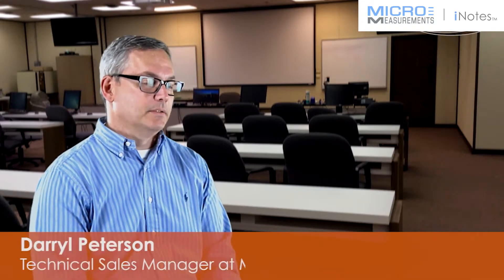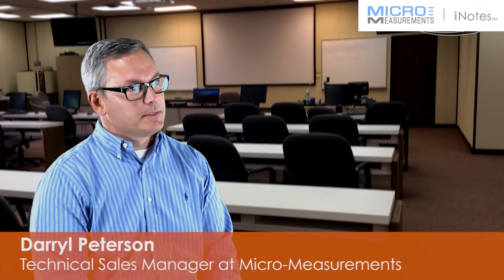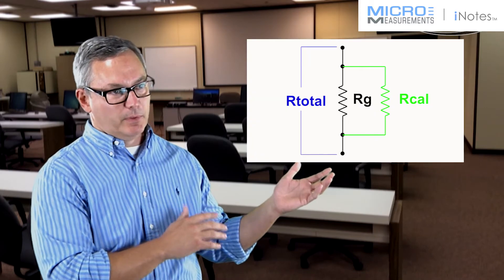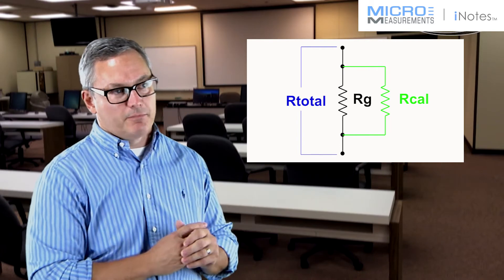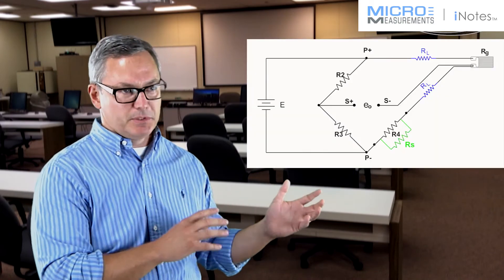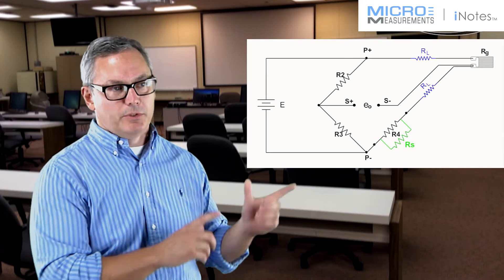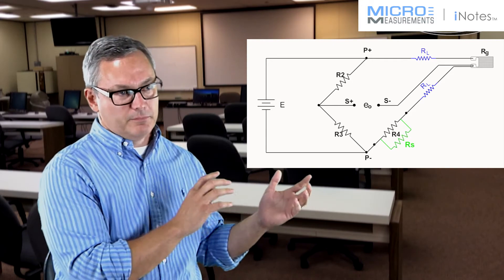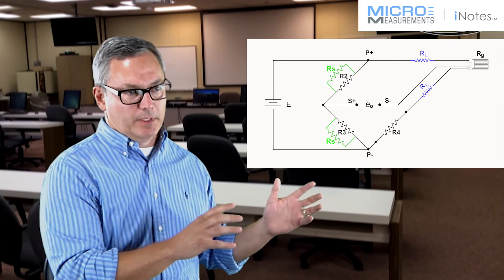Shunt Calibration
Use shunt calibration to ensure that your instrumentation is scaled to correct engineering units and is within accuracy expectations.  In this Micro-Measurements® iNotes™ video, Darryl explains the theory and uses of shunt calibration, and the advantages and disadvantages of shunting various arms of the Wheatstone bridge.  Complete information on the topic of Shunt Calibration is available in Micro-Measurements Tech Note TN-514 at the following link: